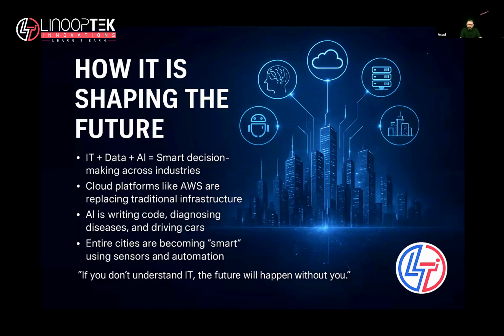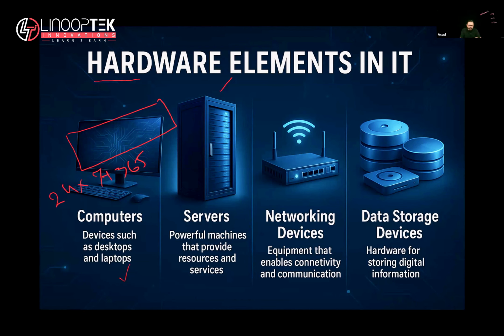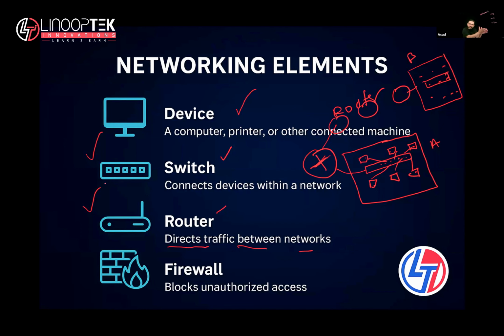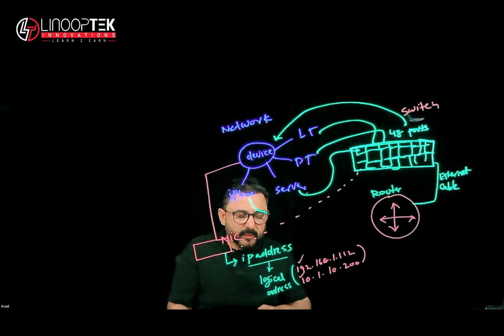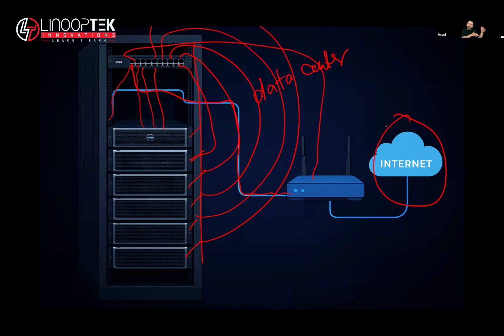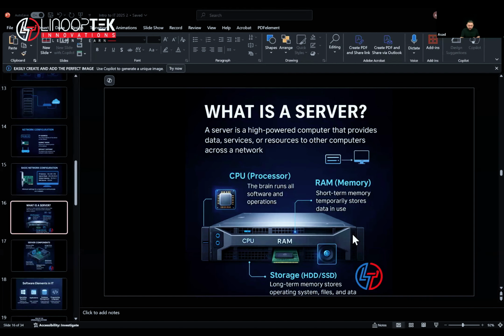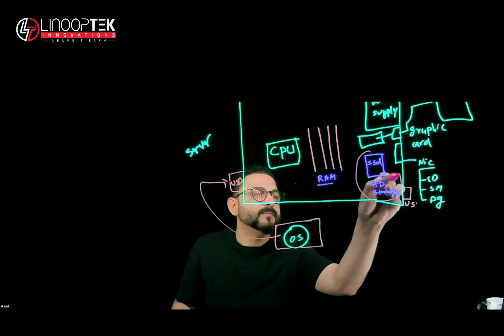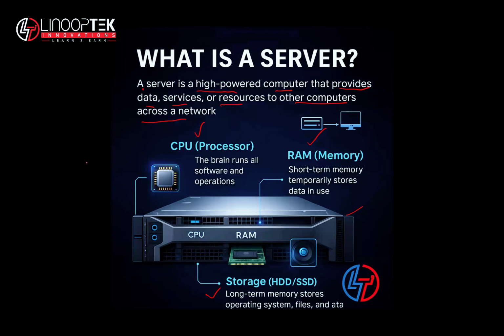🎬 Week 1 Class 1 – Linux Cloud Essentials Training (FREE 4-Week Program)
Welcome to Class 1 of our Free 4-Week Linux Cloud Essentials Training Program by LinoopTek Innovations!

In this session, we cover the foundational concepts every IT professional should know before diving into Linux and Cloud technologies.

📌 Topics Covered:

🖥️ Basic Computer Components (CPU, RAM, HDD, etc.)

🌐 Introduction to Computer Networking (IP, LAN, WAN, etc.)

💽 Understanding Operating Systems (Windows vs. Linux)

This session is perfect for beginners, students, and career switchers who want to build a strong IT foundation.

Powerpoint presentation